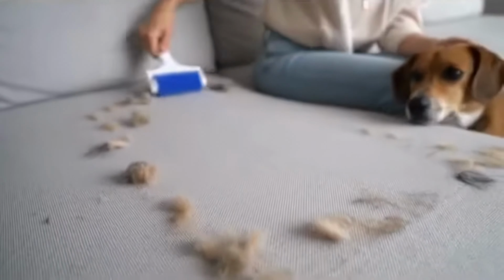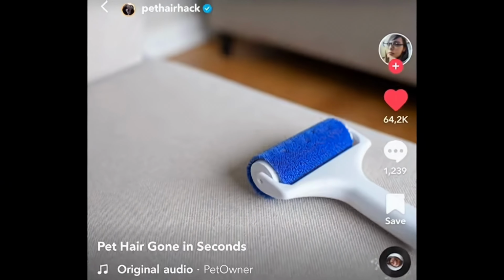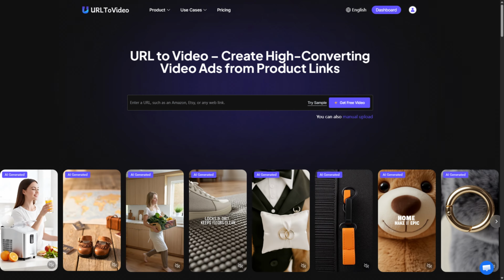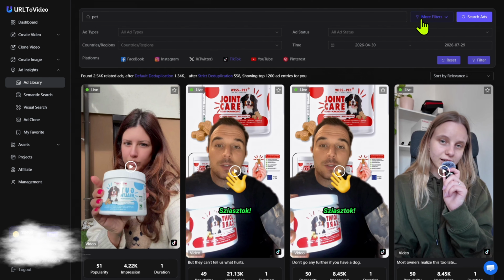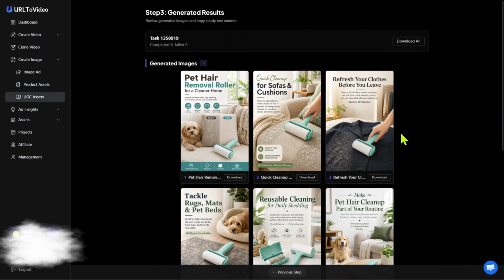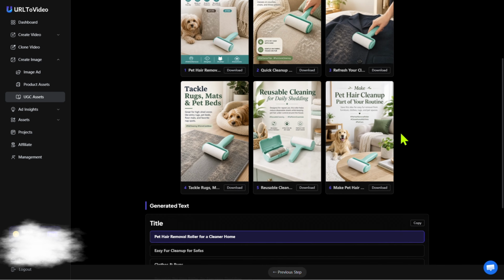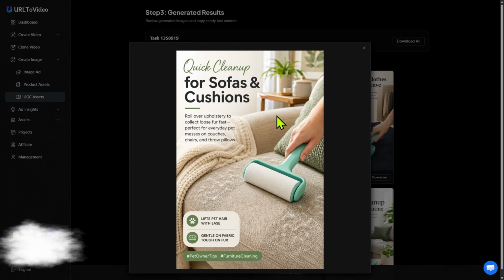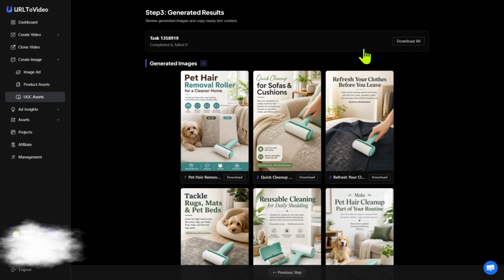[AI Demo] How to Clone Winning Video Ads with ONE Product Photo!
Turn a single product photo into high-converting UGC images and clone winning video ads instantly! 🚀

In this video, I’ll show you how to use URL to Video AI to transform a basic lint roller product image into multiple realistic UGC scenes and fully cloned, winning e-commerce video ads in just a few clicks. Perfect for TikTok, Facebook Ads, and Amazon sellers looking to scale their creatives without hiring actors or booking expensive shoots.

💡 What You’ll Learn:
1. How to generate multi-scenario UGC photos for your products.
2. How to replicate successful competitor video ads in seconds.
3. Automated ad creation workflows to cut production costs by 90%.